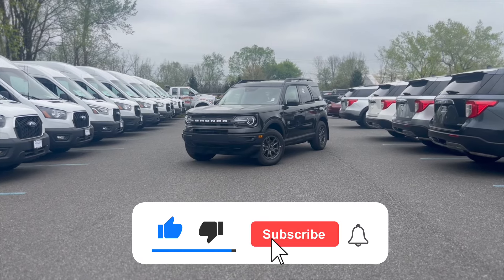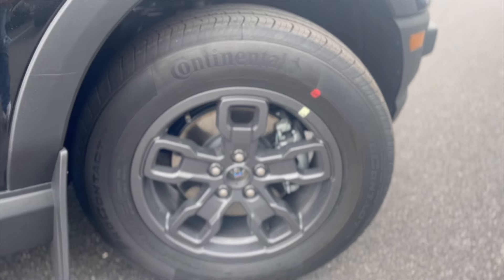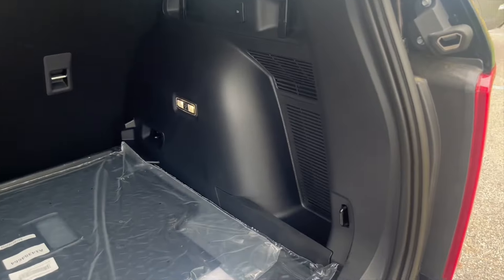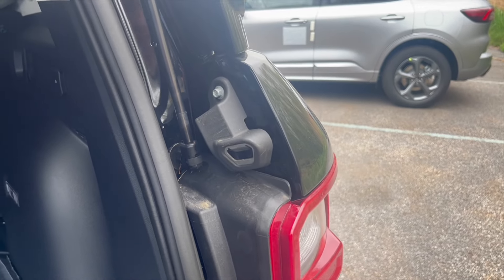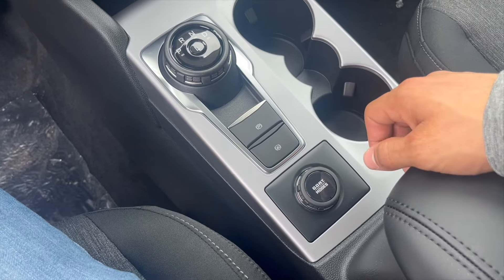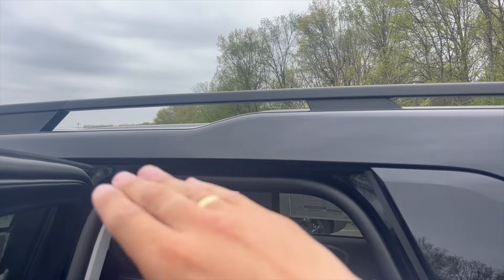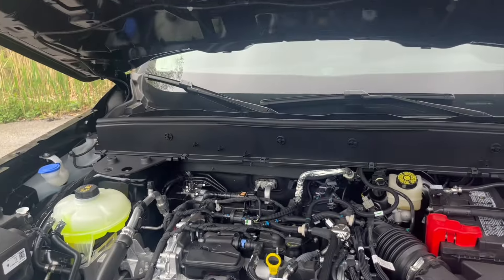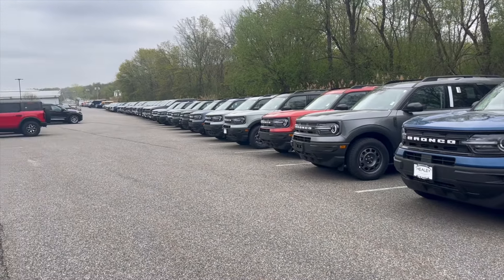2024 Ford Bronco Sport Big Bend Review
Tune in now as Sean walks us through the features on the 2024 Ford Bronco Sport Big Bend.